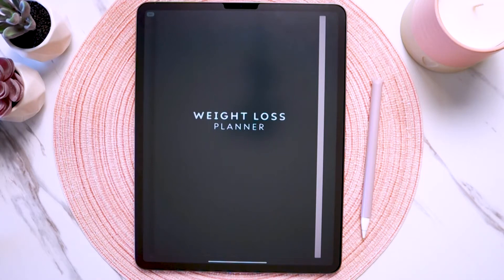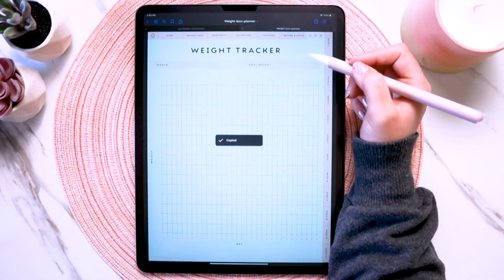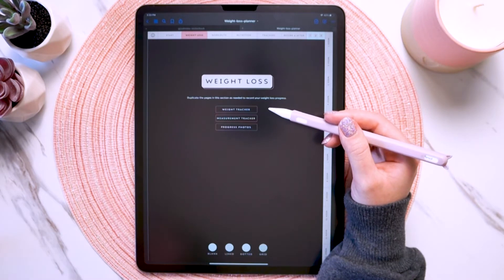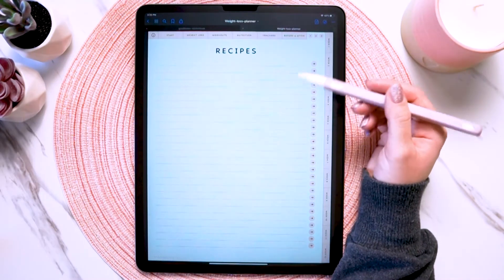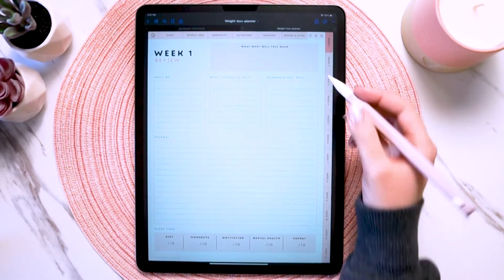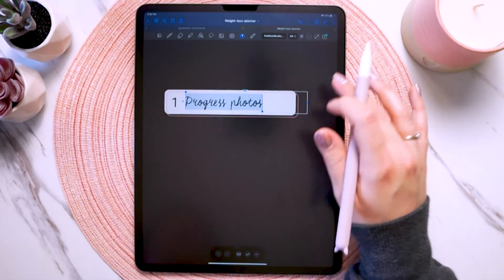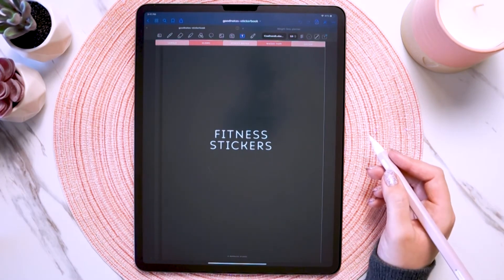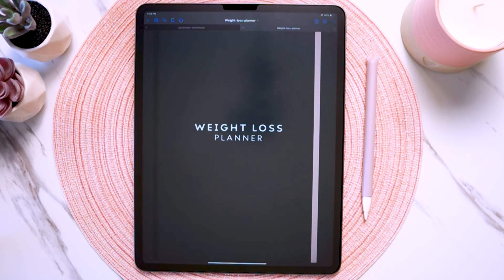Learn how to use your weight loss digital planner in GoodNotes | Pepperko Digital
Time Stamps
0:00 Intro
0:27 How the hyperlinks work
0:45 How to tap on hyperlinks in GoodNotes
1:17 How to copy and paste page inserts in GoodNotes
2:28 How to duplicate pages in GoodNotes
2:42 Overview of the different sections and how to use them
6:32 Overview of the planning pages
7:25 How to use the text tool in GoodNotes
9:15 How to set your pen or text color to match your planner's colors
10:19 Overview of the digital sticker books
11:00 How to use the GoodNotes sticker book
12:27 Outro